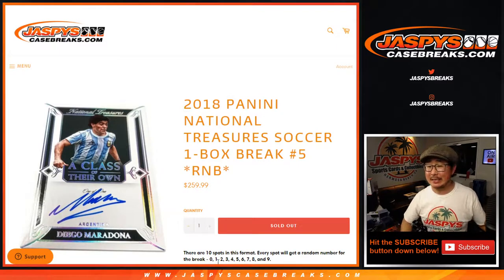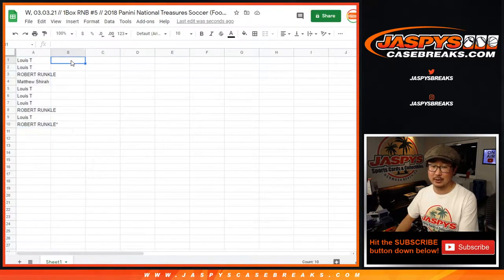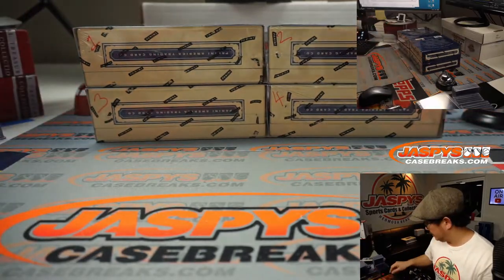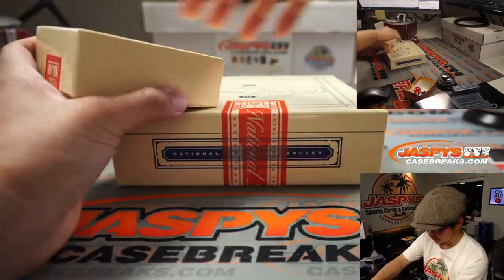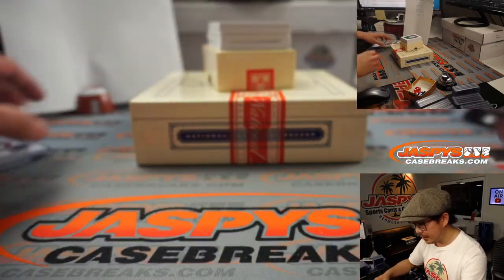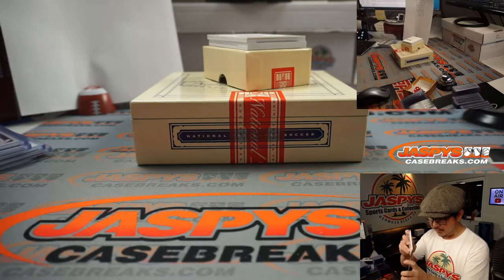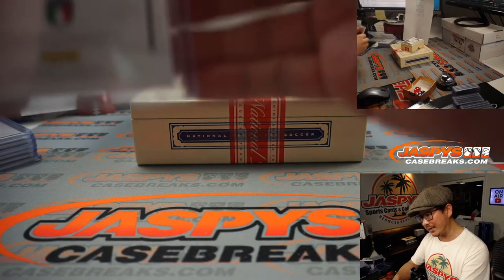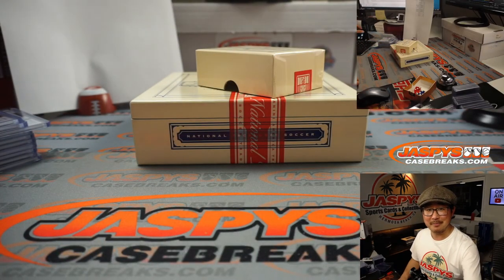W, 03.03.21 // 1Box RNB #5 // 2018 Panini National Treasures Soccer (Football)